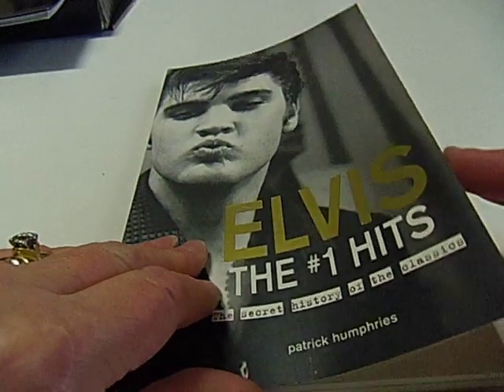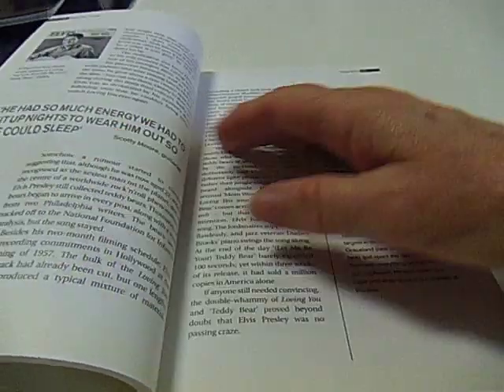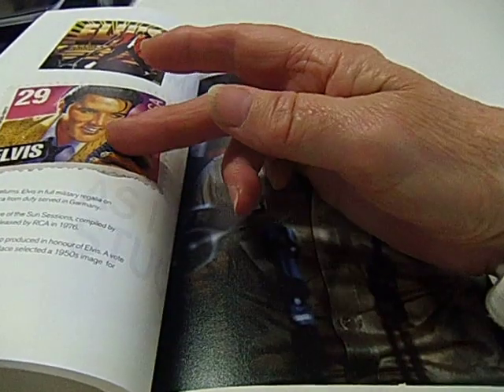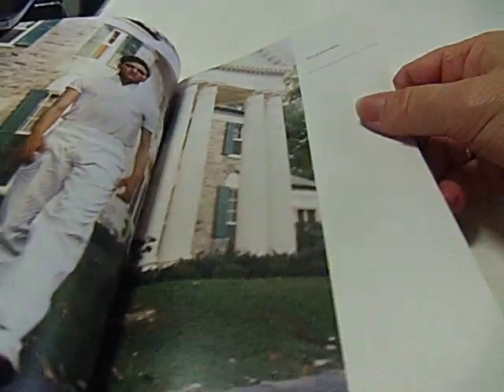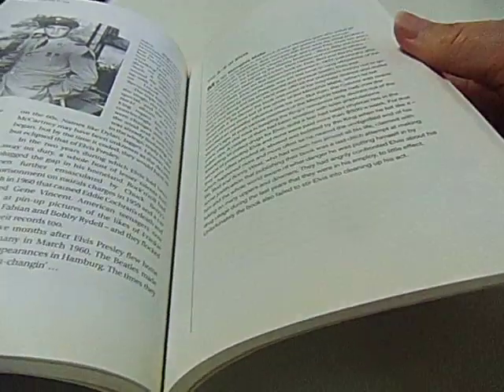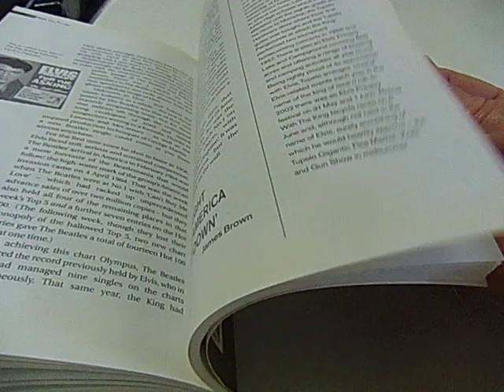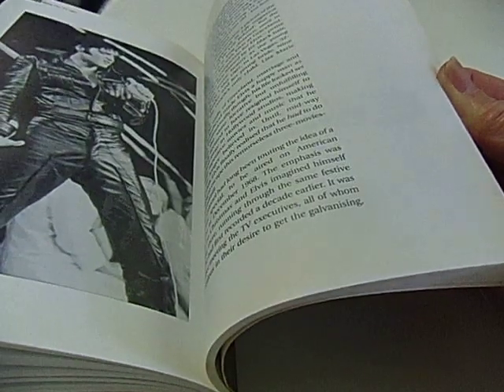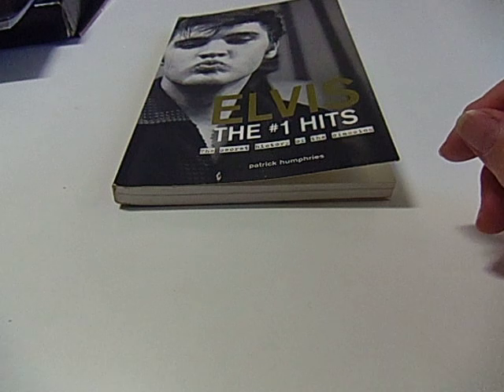"Elvis The No. 1 Hits" book review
The Secret History of the classics by Patrick Humphries, published 2002.
I started a flip through video on this book at the end of my previous video from the Box Hill Record Fair, but was interrupted by a phone call.  I thought I may be able to hook this video up on to the end of the previous video, but I am not IT savvy enough to do that, so this is a separate video.